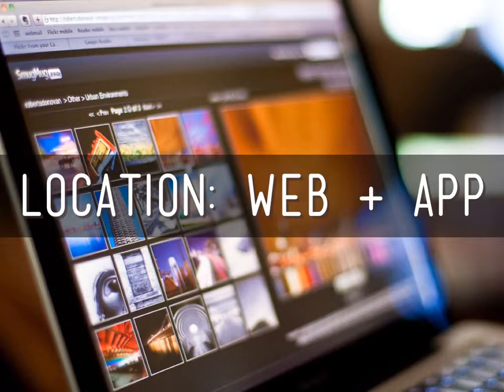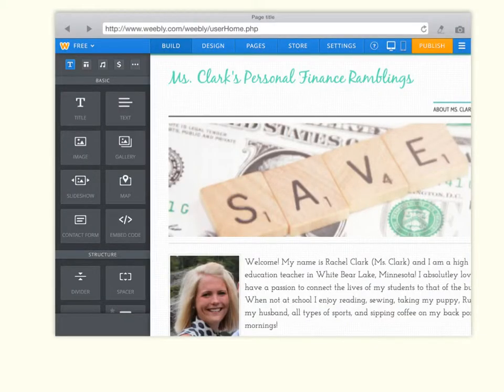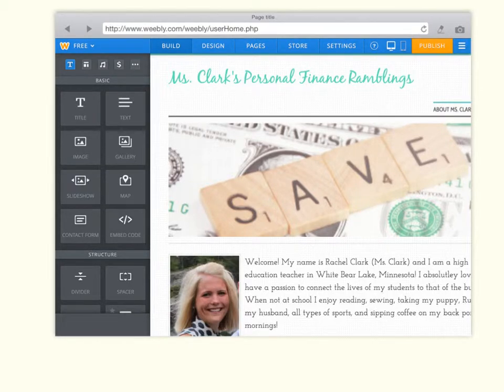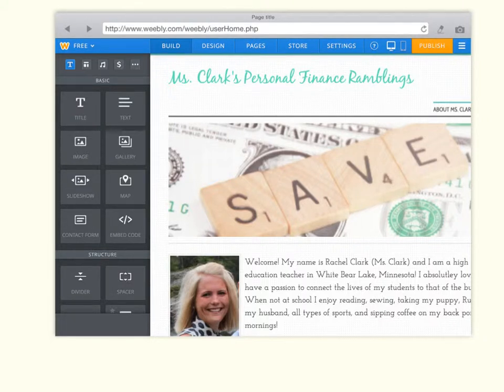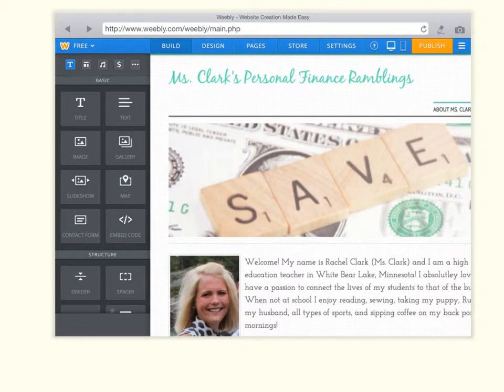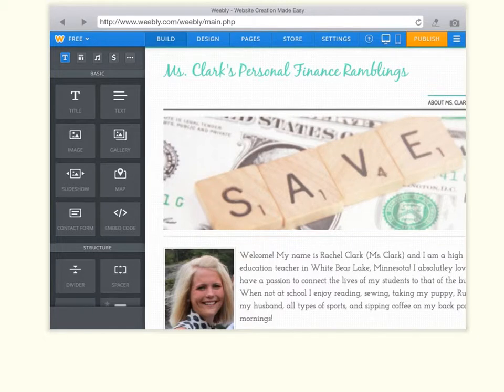Evaluate Tech Tool